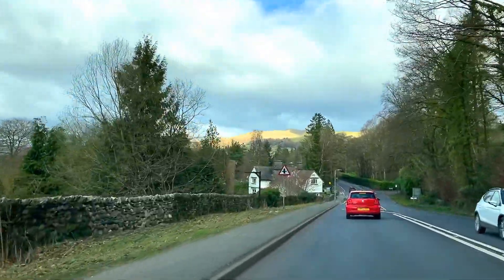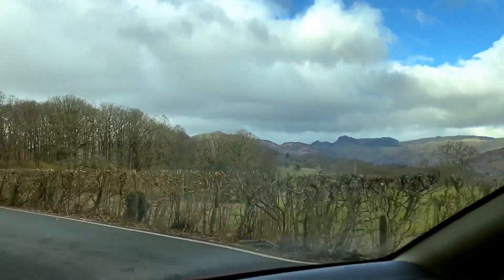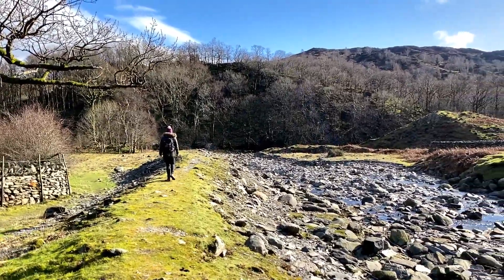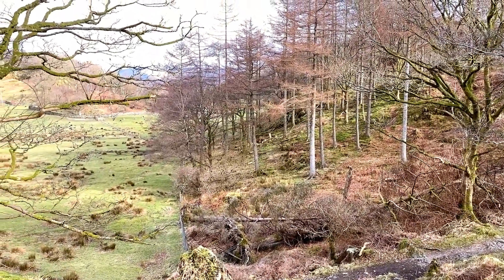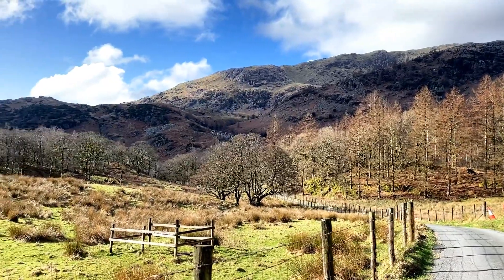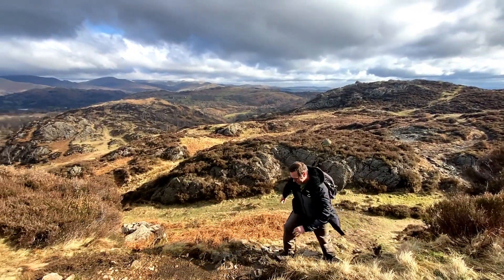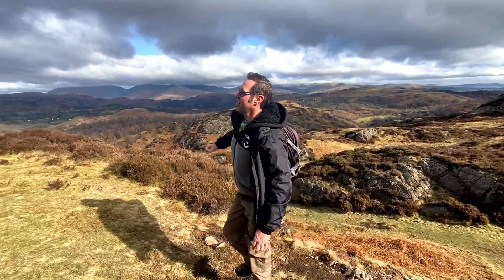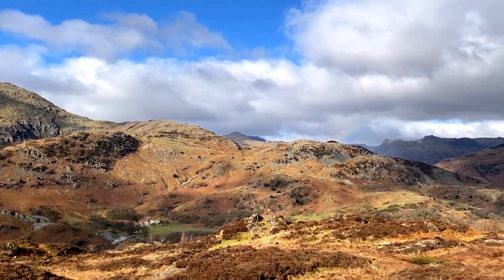The Lake District National Park-Wainright Walk-Holme Fell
This is a great walk in the Lake District national park. Just outside Coniston village this lovely little hike which is number 213 of Wainrights walks. It is the second smallest of the fells mentioned by Wainright in his books at only 317m but the whole walk can be done in 2 hours and you still get absolutely amazing views of the surrounding fells.

Ordinance Survey map used:

Hi, We are Gemma Tim and Jasmine and we love exploring. I grew up in the Lake District and after many years of travel, the rugged and spectacular landscape has brought me back.
Now living on the edge of the Lake District, I am documenting our walks to share with you to enjoy and inspire :)

We love walking, camping travelling and anything historical, so join us on our adventures,

To see more walks in the Lake District